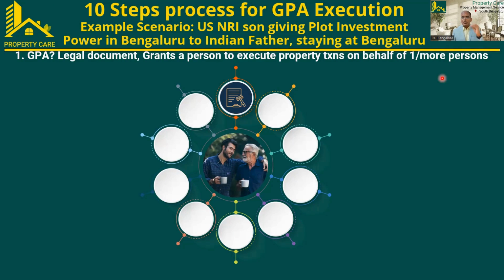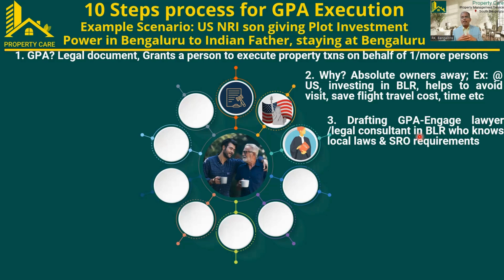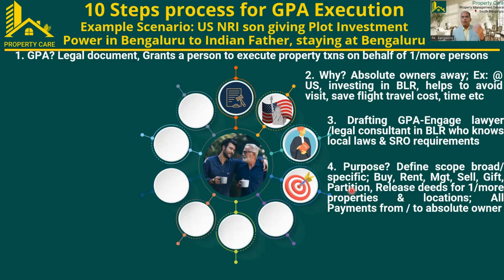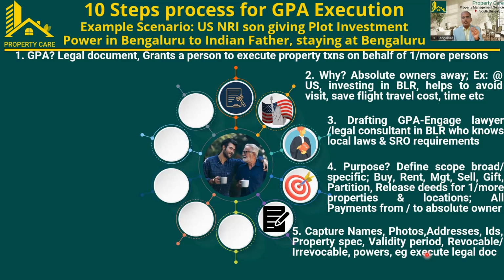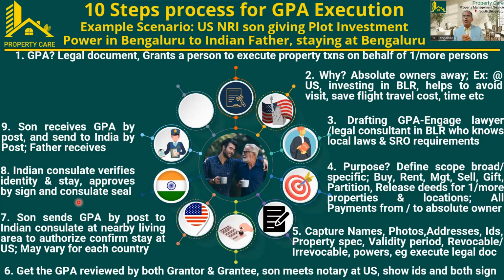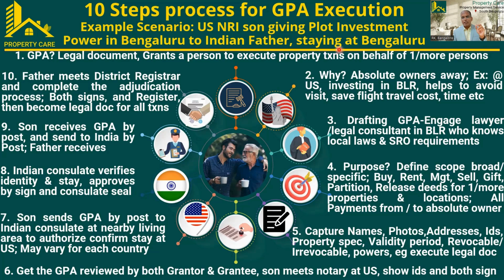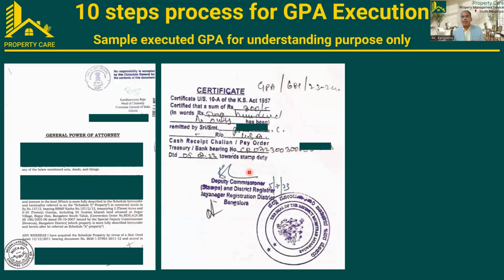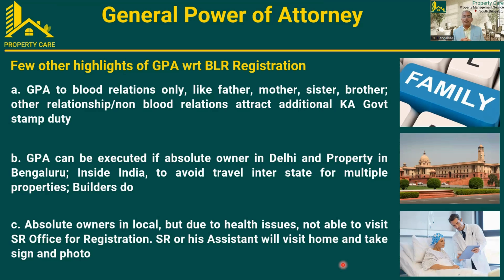General Power of Attorney | GPA I NRI, OCI, Remote Owner | Property Buy, Manage, Sell | Real Estate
For more details please refer our previous video

Short and Long Term Capital Gain for Property Sale in India for Indian Residence, NRIs, OCIs I

Top 10 Secrets to avoid Home Loan Trap | Cost of ignorance I Trade Value for Money | Flat or Home Loan Trap | Loan or Debt Free Property Ownership | Business Wealth | Financial Freedom

Top 10 Secrets Real Estate Investment Trust in India I REIT | Office Space | Malls I Tech Parks

For more details refer our vacant site management video mentioned below.

You can join in our WhatsApp group too for weekly updates.

All value-added content provided by this channel is meant only for education and information purpose only.  For all your investments, please discuss with financial consultant and make informed decision.